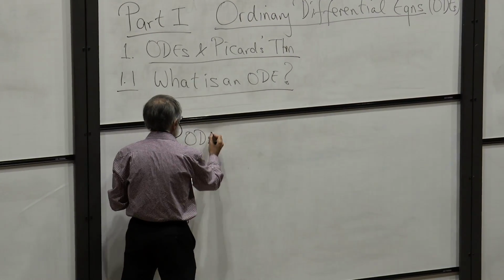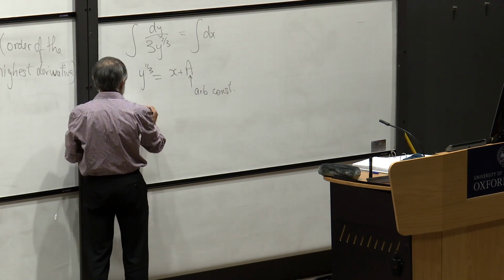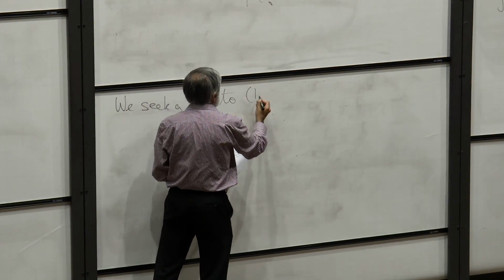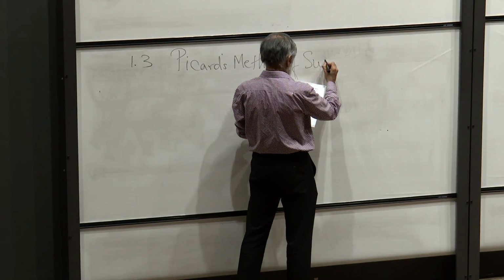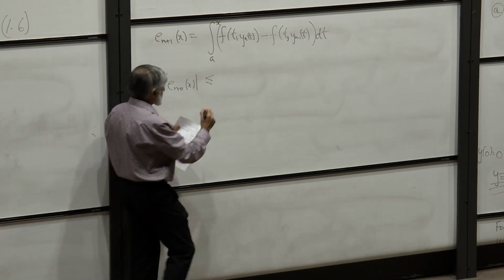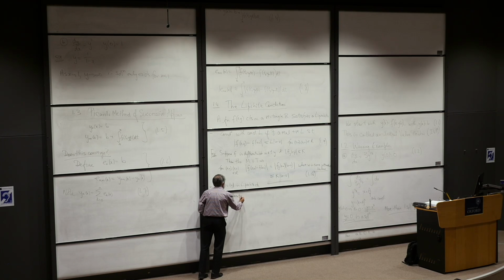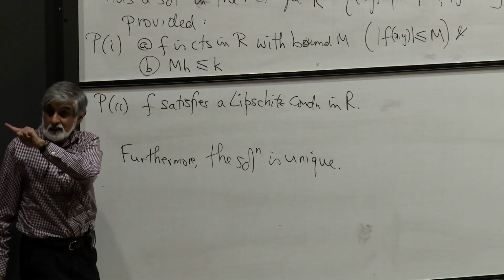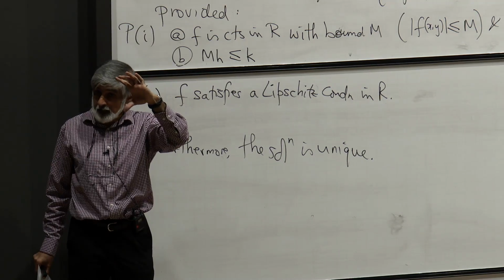Differential Equations 1: An Introduction - Oxford Mathematics 2nd Year Student Lecture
We continue with our series of Student Lectures with this first lecture in the 2nd year Course on Differential Equations. Professor Philip Maini begins with a recap of the previous year's work before moving on to give examples of ordinary differential equations which exhibit either unique, non-unique, or no solutions. This leads us to Picard's Existence and Uniqueness Theorem.

This latest student lecture is the fifth in our series shining a light on the student experience in Oxford Mathematics. We look forward to your feedback.